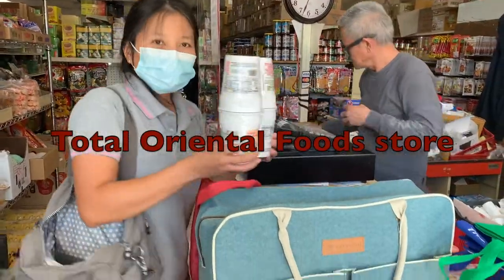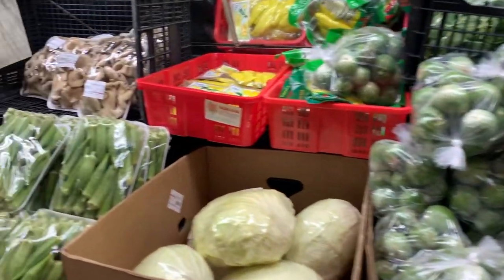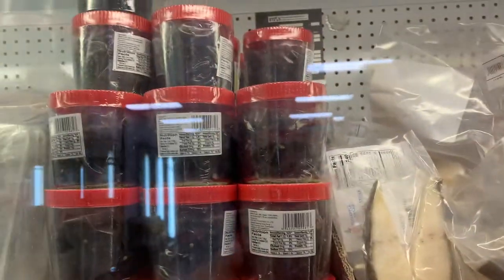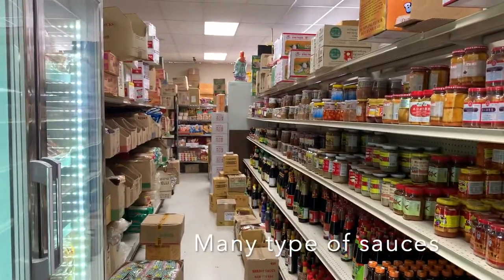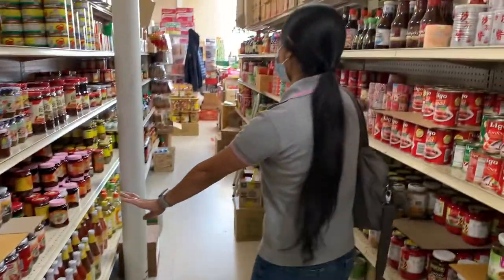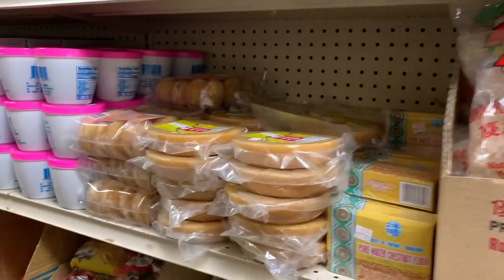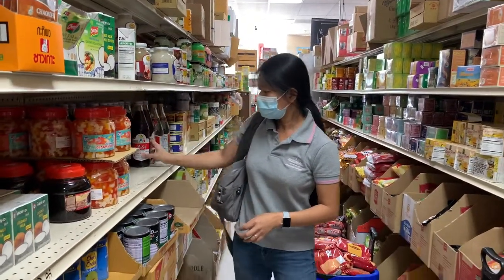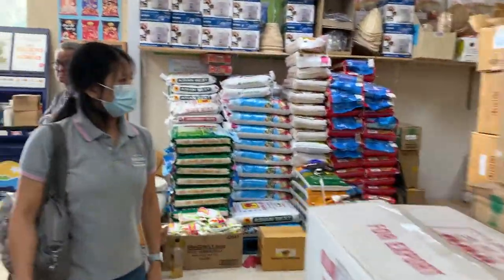ASIAN MARKET IN RALEIGH, NC.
In this video I'm taking you shopping at the asian grocery store. Total Oriental Foods is an asian grocery store located in Raleigh, NC. They have a lot of stuff for your house and of course for your kitchen. They have fresh vegetables, fruits, noodles, canned foods, instant foods and frozen foods. They have so many things and if you can't find it you can ask uncle Bow. He will be there to help you.

Total Oriental Foods
1629 Ronald Dr,